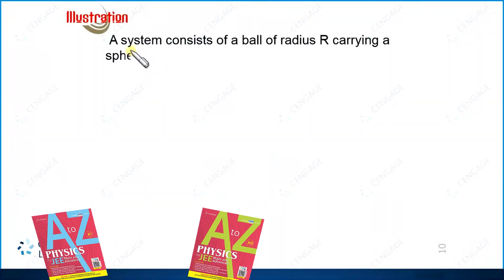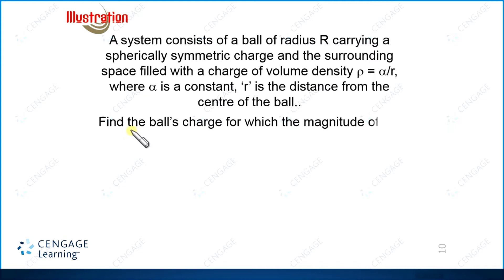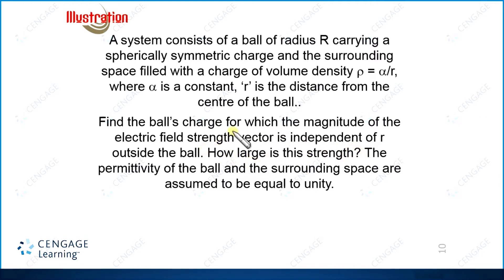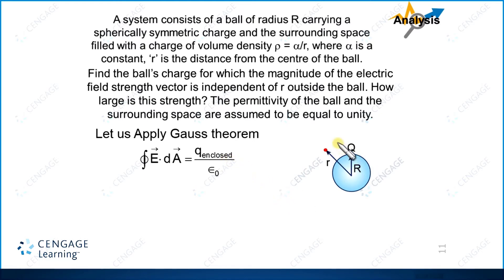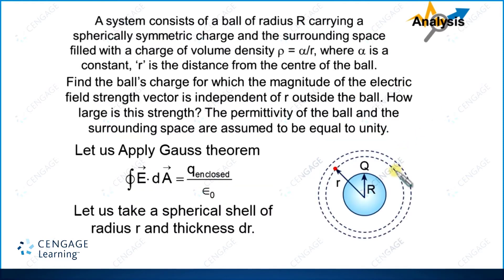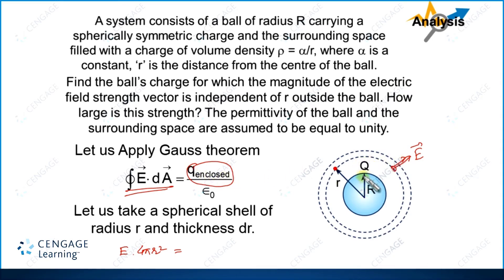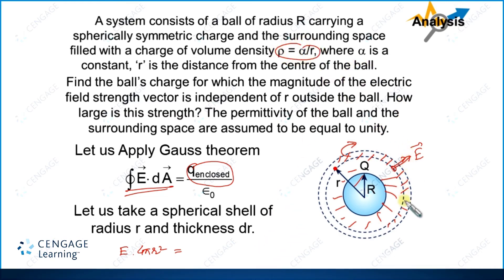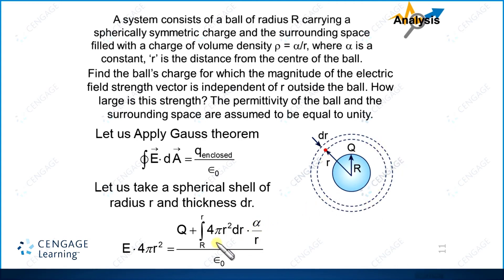Application of Gauss's Law |JEE Advanced Physics Crack Series| BM Sharma